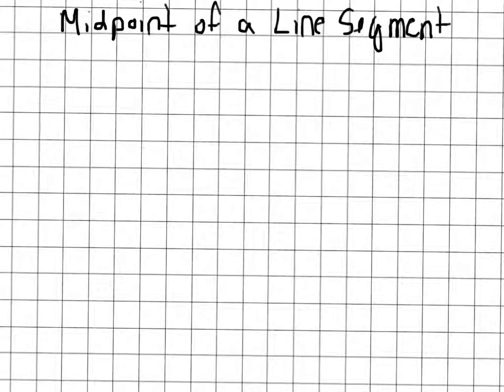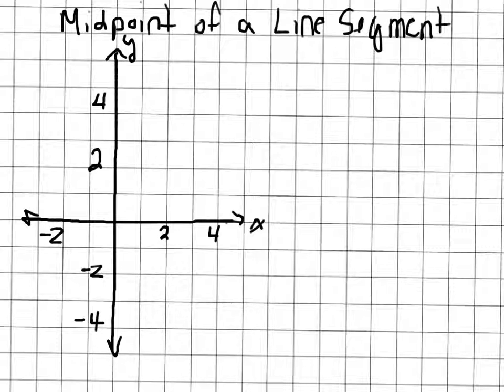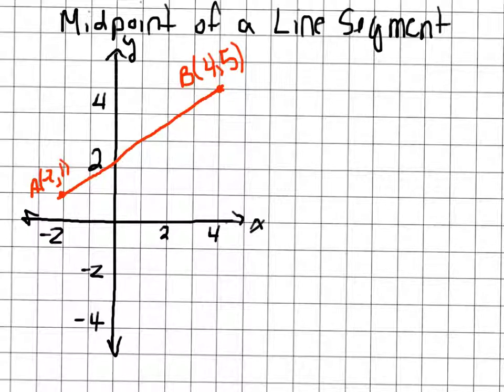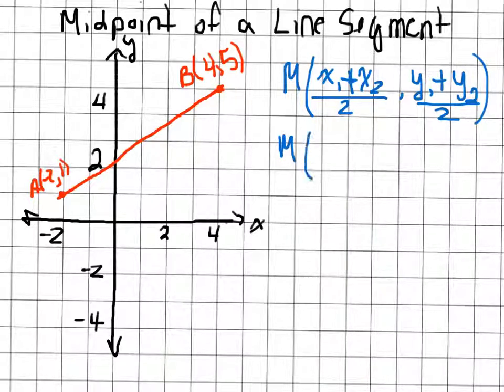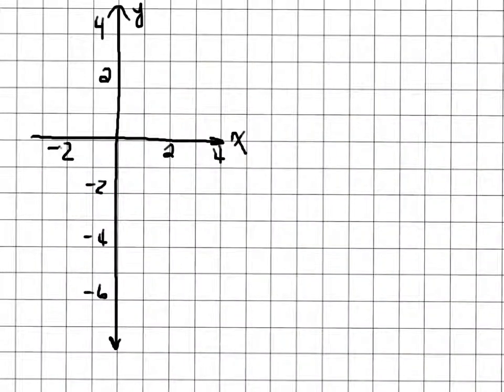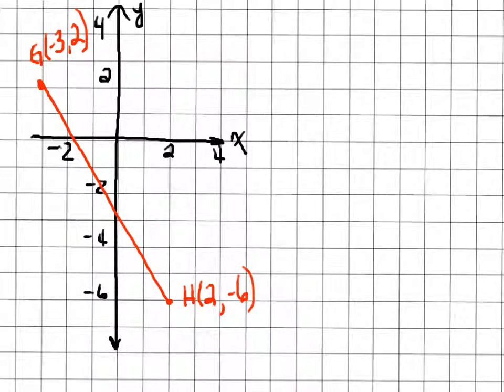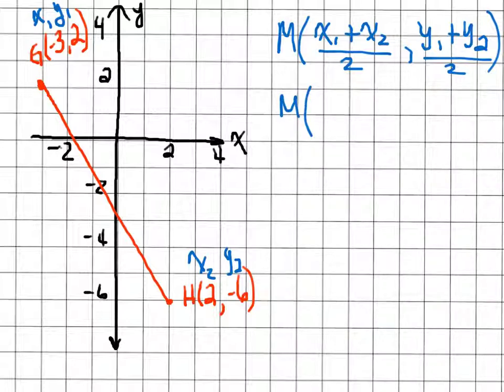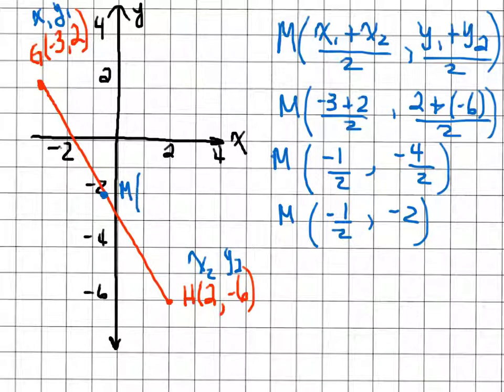Midpoint of a Line Segment